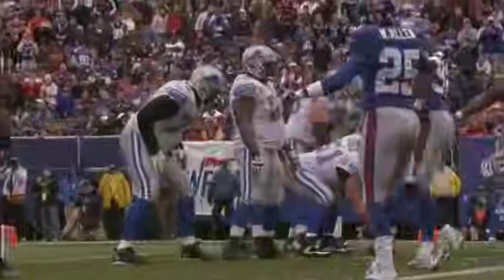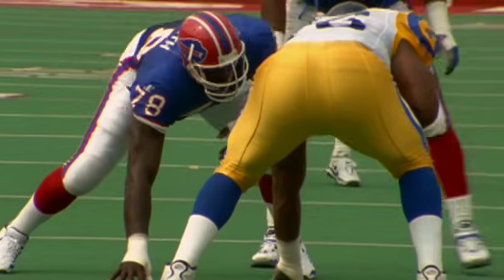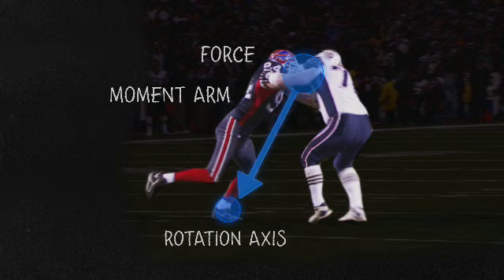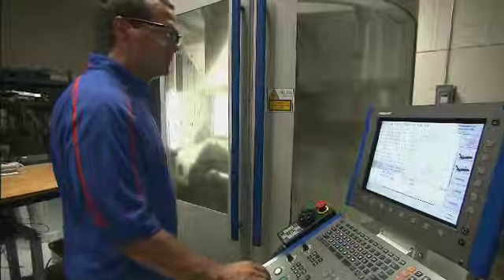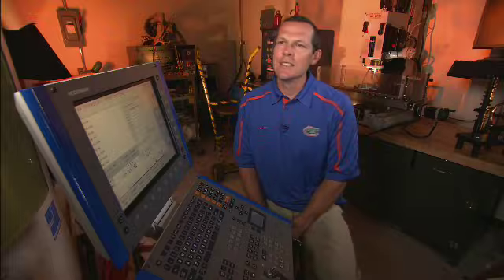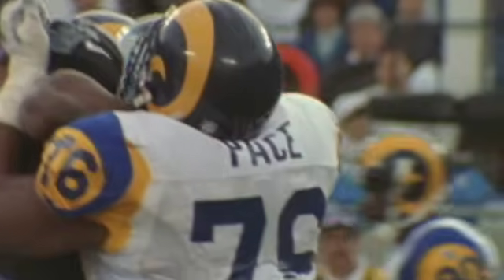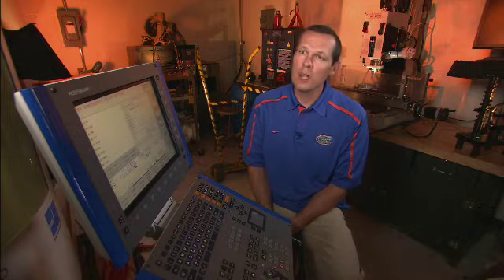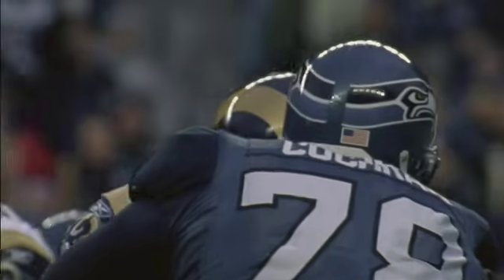Torque [Science of NFL Football]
In this segment, NBC's Lester Holt describes what torque is and how the application of this force on an object causes it to spin.  Professors Tony Schmitz of the University of Florida and Jim Gates of the University of Maryland explain that battles on the line of scrimmage are won by finding a player's center of mass and applying torque to that point.